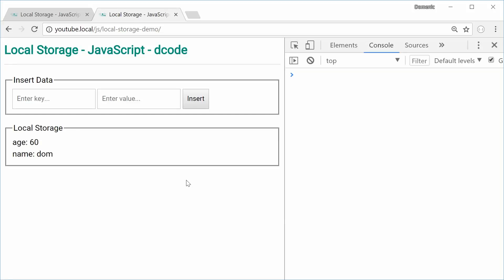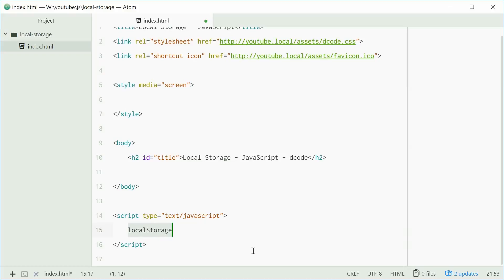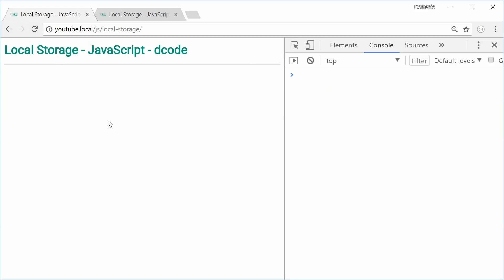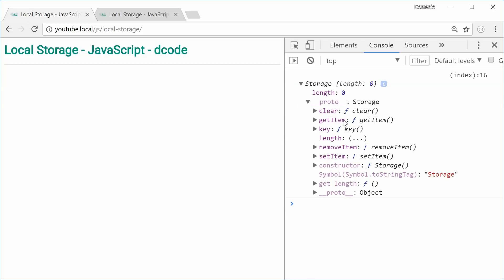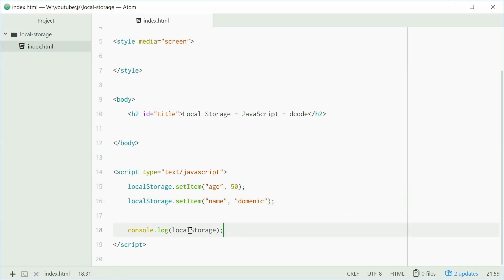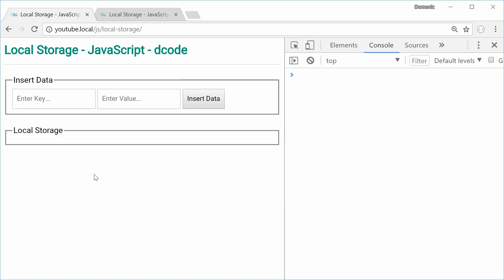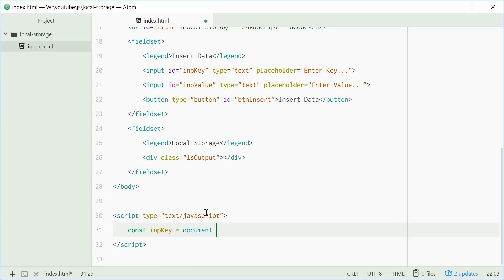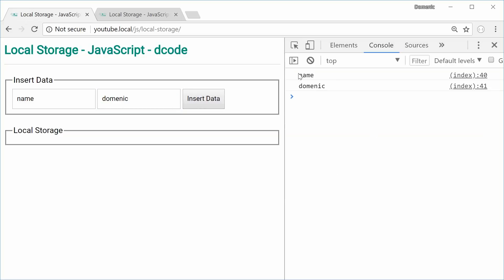How to Use Local Storage in JavaScript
By using Local Storage in JavaScript, you are able to store simple data persistently for your web application directly through the web browser itself - no PHP needed!

Data is stored using key-value pairs, string-string. This makes it more than capable of storing basic data which is the intention and recommended use of Local Storage.

I wouldn't recommend using Local Storage for large scale applications because even though the data is persistent, it isn't guaranteed to stay there and is only specific on that particular machine.

In this video I show you the basics of using Local Storage as well as a mini application that prints out the data stored inside the Local Storage.

0:00 Overview
1:30 Looking at the JavaScript
3:05 Adding data to Local Storage
4:20 Removing data from Local Storage
4:52 Getting data from Local Storage
6:28 Exploring a few extra methods
7:16 Creating the input form
14:58 Wrapping up